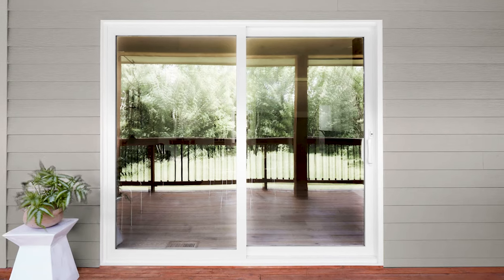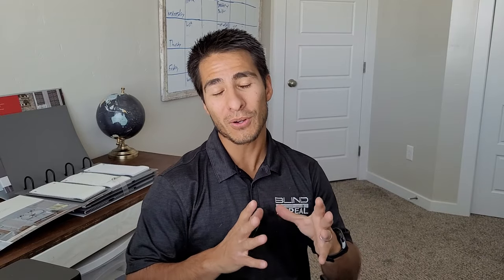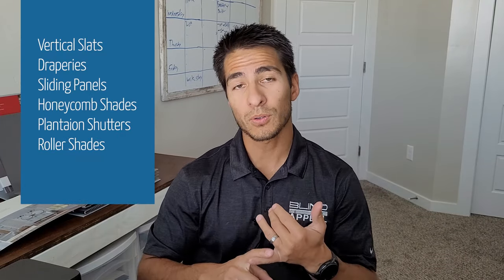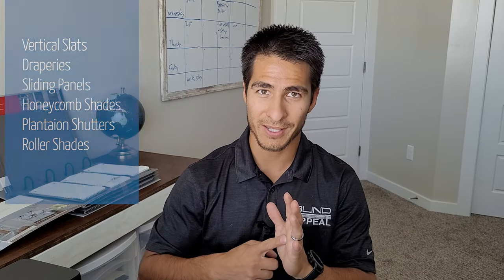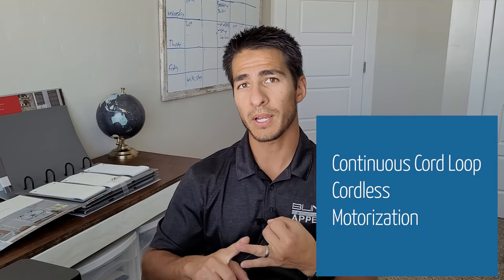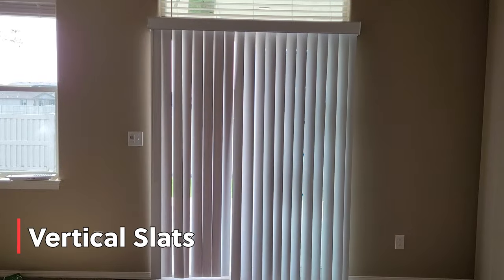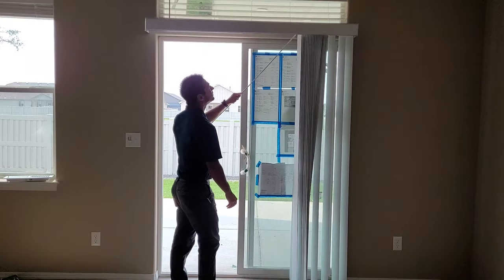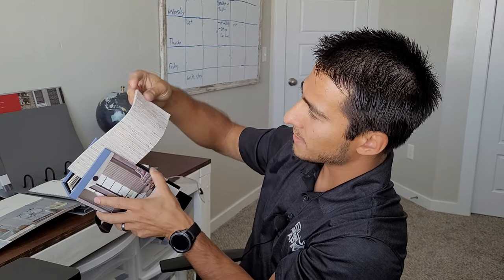What window coverings do you put in sliding glass doors?!?!?!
One of our most common questions is "what do we do for sliding glass doors?!" Here we go over the many different options you have for sliding glass doors. This includes vertical slats, curtains, sliding panels, honeycomb shades, plantation shutters and roller shades.

We are a local family owned company based in the Treasure Valley of Idaho. We are licensed to service only in the state of Idaho.